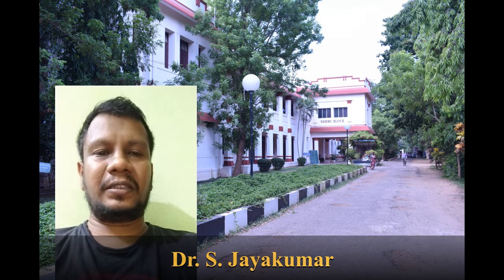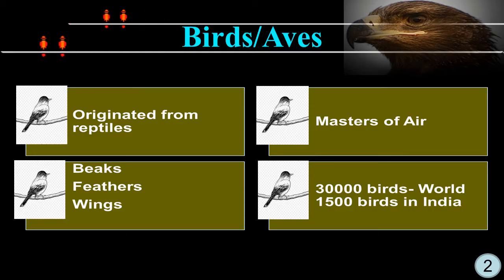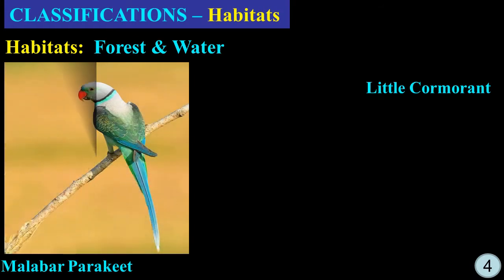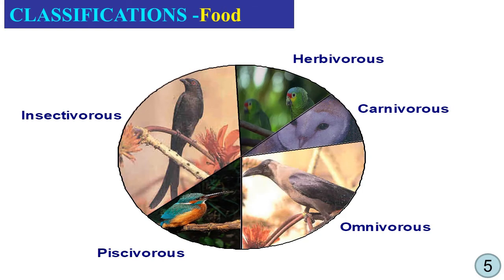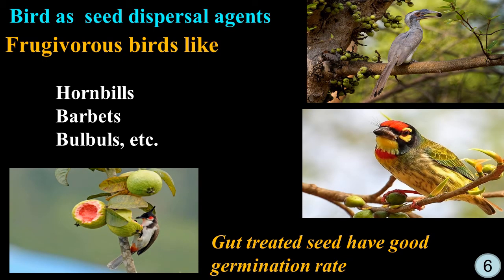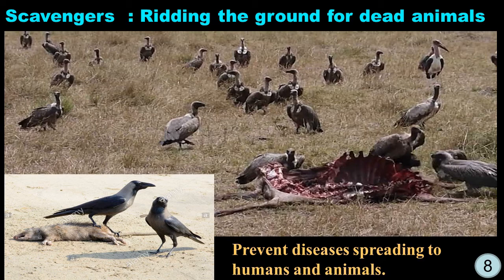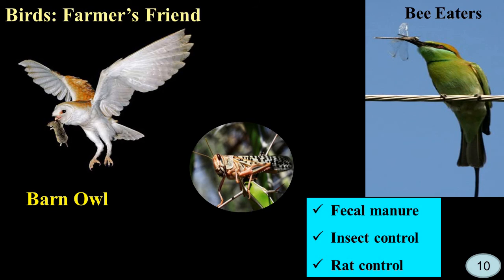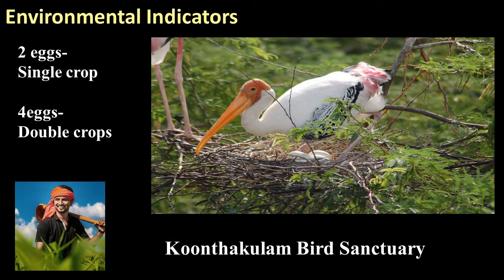Significances of birds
This lecture covers basic classification and significances of birds.